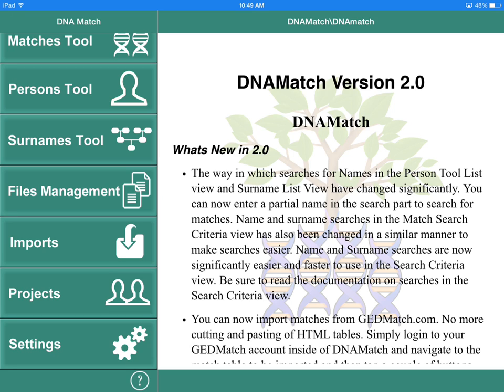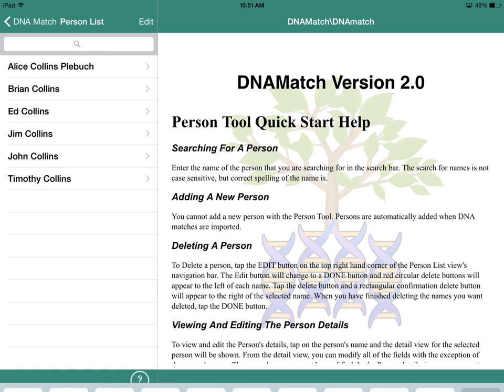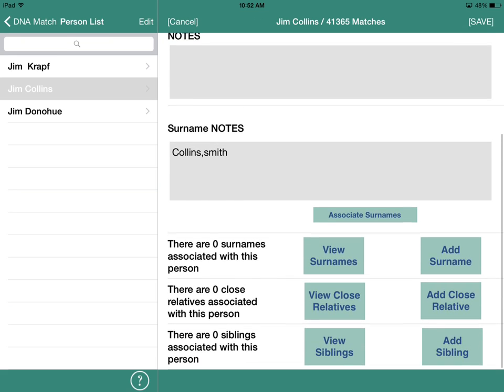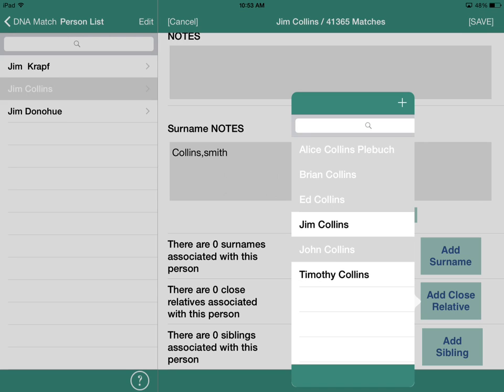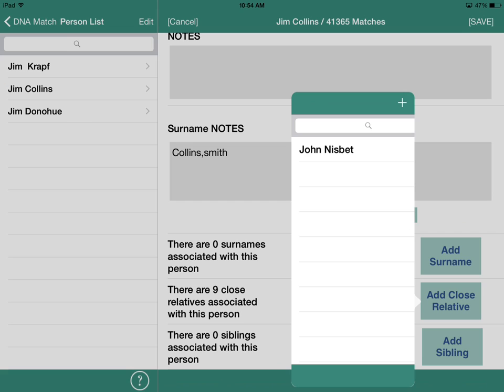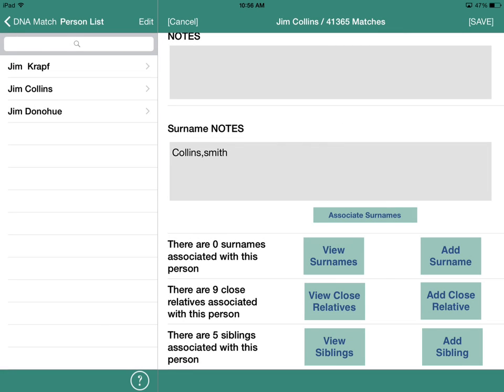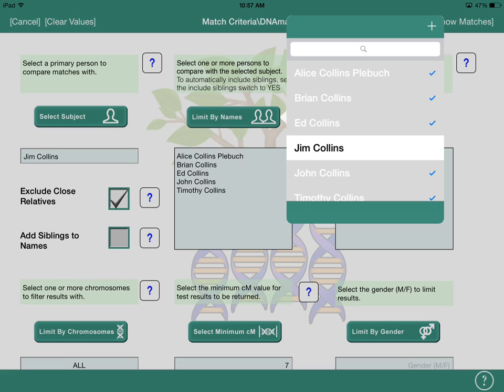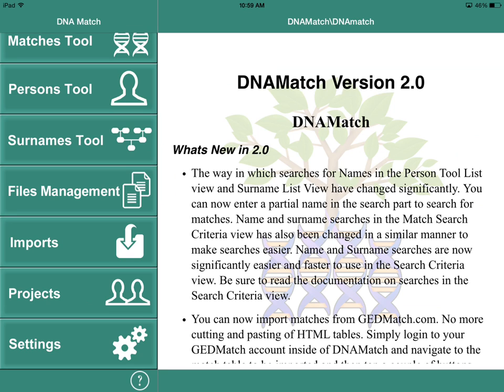Using The SearchBar for Person/Profile Searches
View this tutorial on the  new search bar functionality for Person/Profile searches in DNAMatch 2.0.